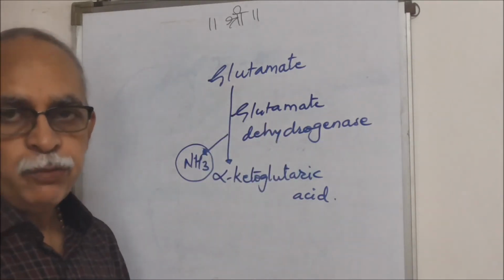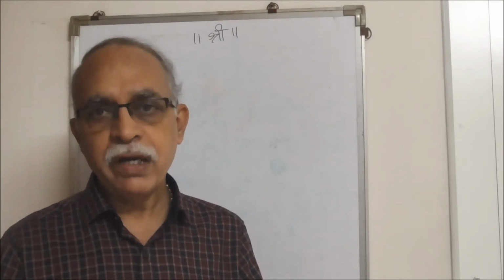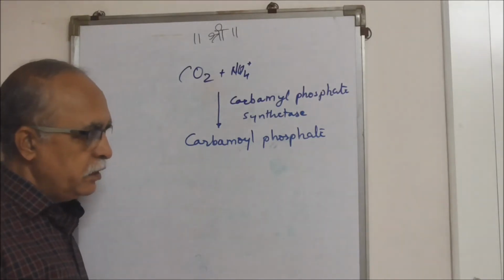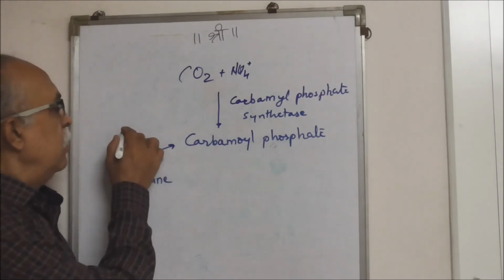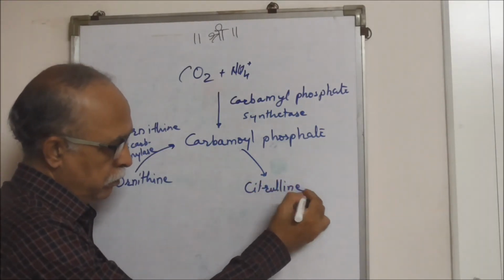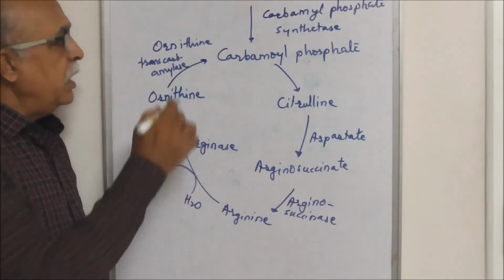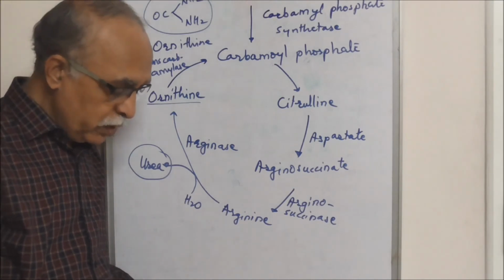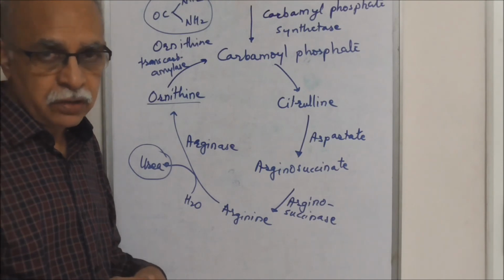Excretion Basics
In this session Urea cycle has been described. It explains formation of urea in the liver.